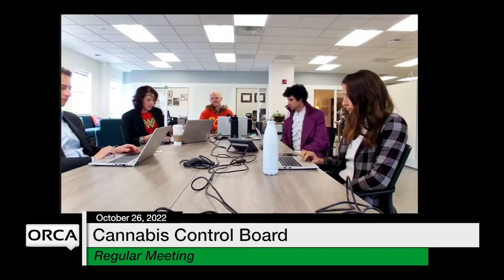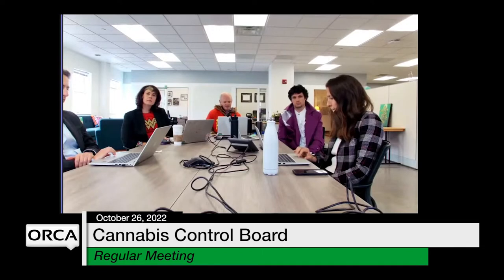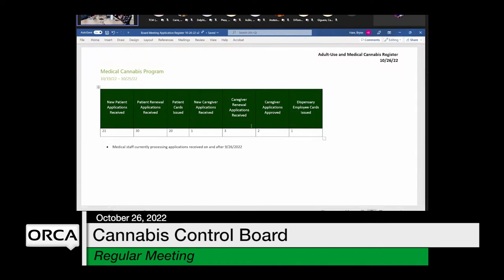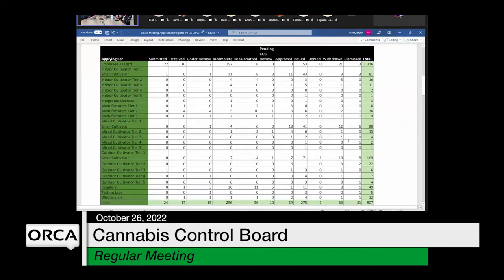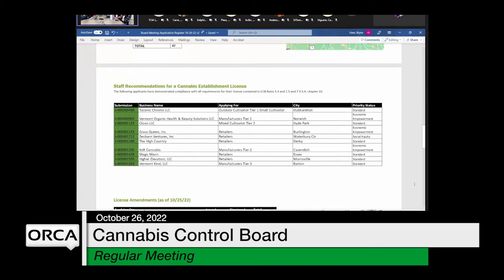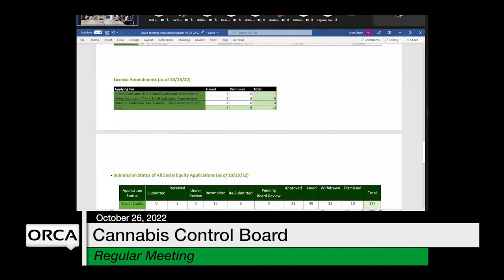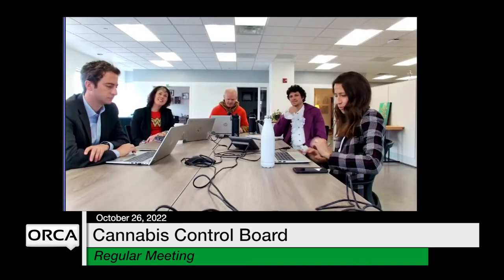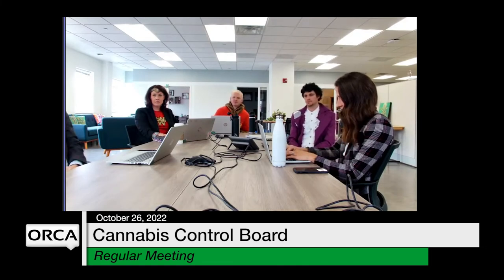Cannabis Control Board - October 26, 2022 [CCB]